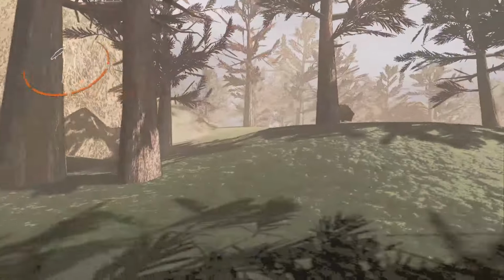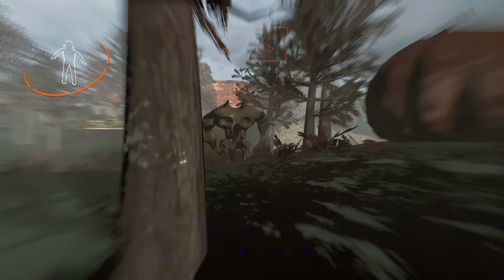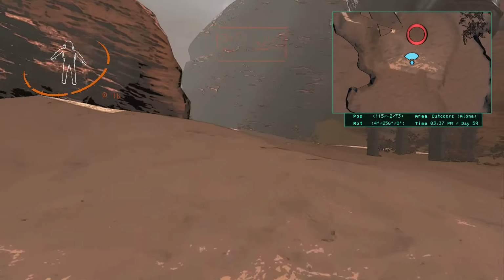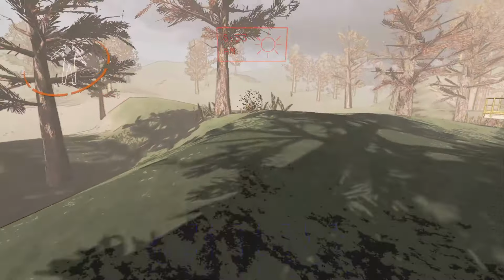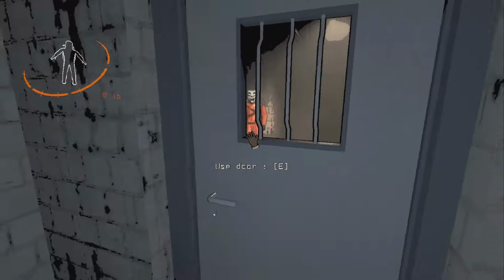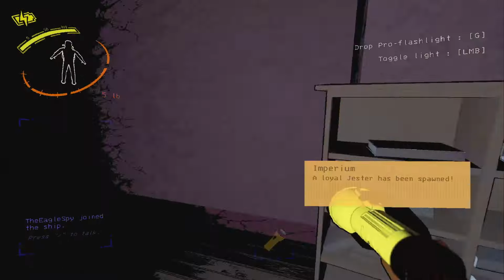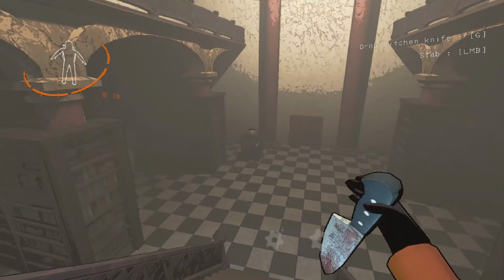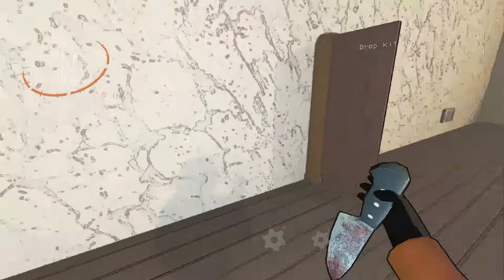How To Escape Every Lethal Company Enemy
not the best video but it is the opposite to the how to kill every enemy which is

most enemies you just have to run away but some have a little strategy that makes it easier or is good to know